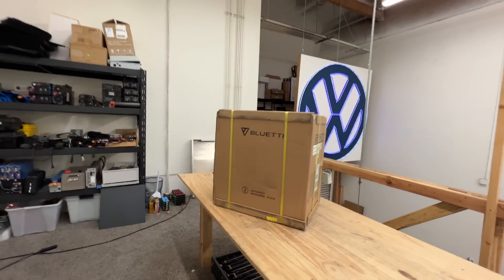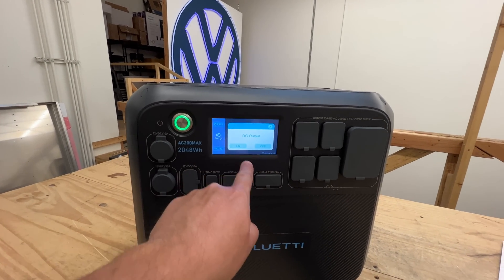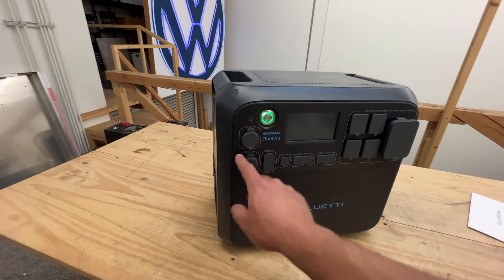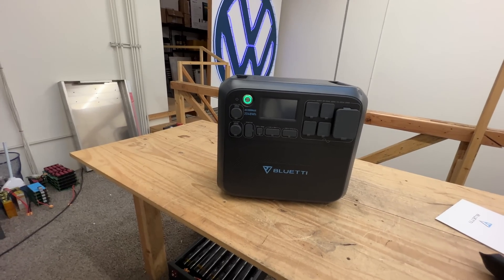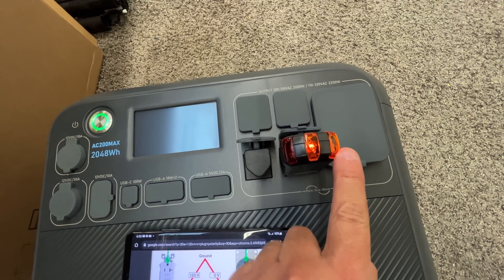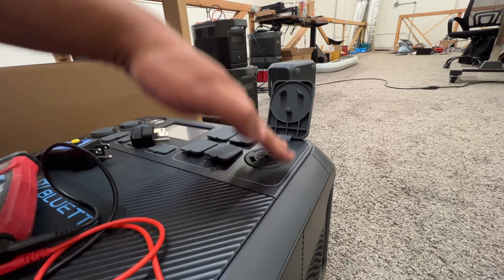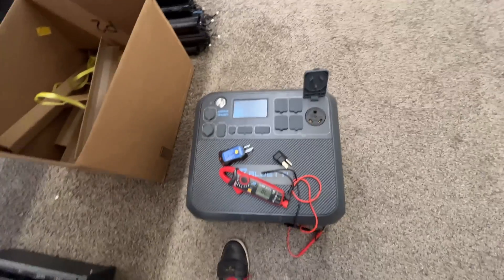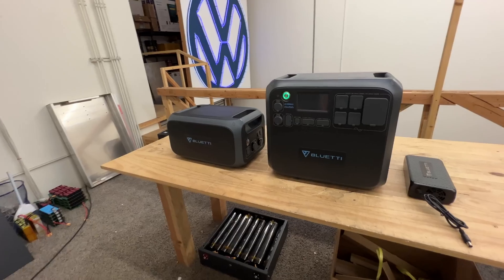Bluetti AC200MAX retail Version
The AC200Max is one of the most versatile portable Power systems available today

FAQ:
4) Where Can I buy Solar Panels?
5) Where can I buy a Battery Management System
8) Why not use Supercapacitors?